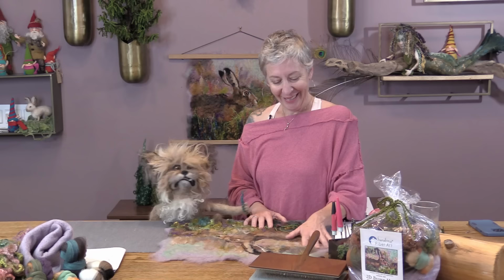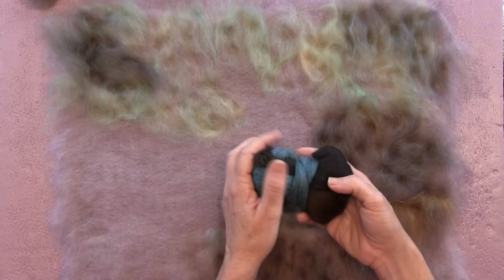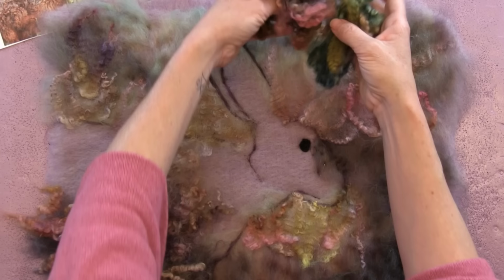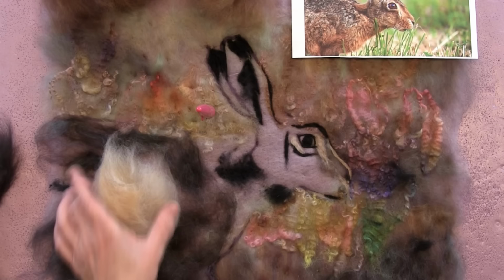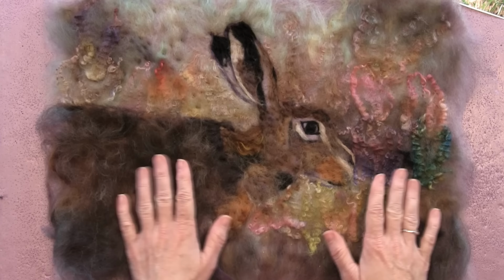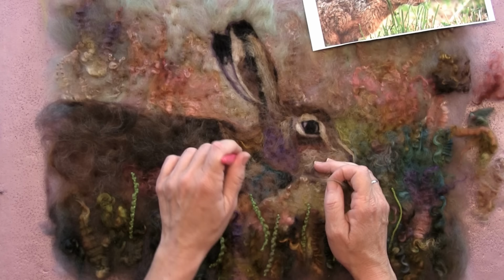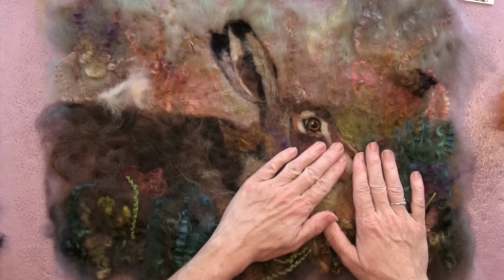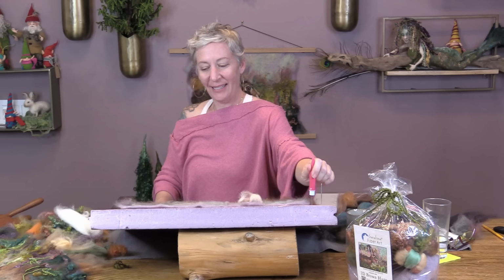Flat Felted - 2D Brown Hare by Sarafina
0:00 Intro
2:53 Going over materials
5:18 Hare outline
9:15 Light bundle
15:19 Medium bundle
19:55 Dark bundle
23:56 Hare outline with fiber
28:32 Starting the Eye
30:25 Lock sorting and adding
34:27 Felting lighter curls
38:10 Felting vibrant locks
41:47 Building up hare
53:40 Light accents
55:00 Eyeball
57:52 Browns for hare
1:14:13 Photo overview
1:15:35 Locks!
1:31:48 Hare details
1:37:05 Foreground
1:38:58 Hare refinement
1:55:13 Reverse Needle
1:57:41 Bridge of nose
2:01:13 Contrast
2:05:24 Timelapse
2:06:43 Going over stuff
2:08:25 Whiskers (optional)
2:10:00 Eye Detail
2:11:55 Outro